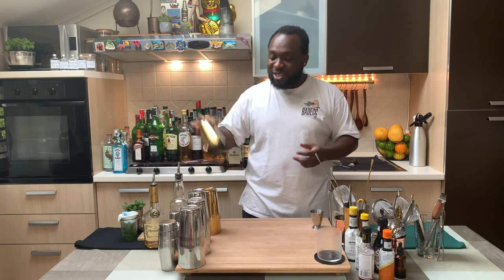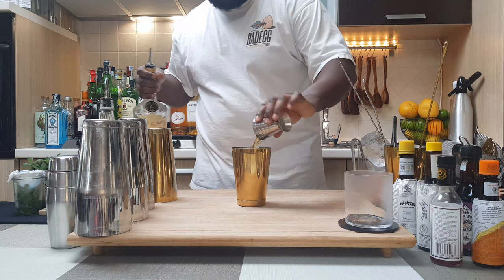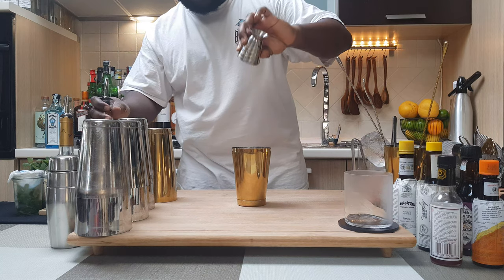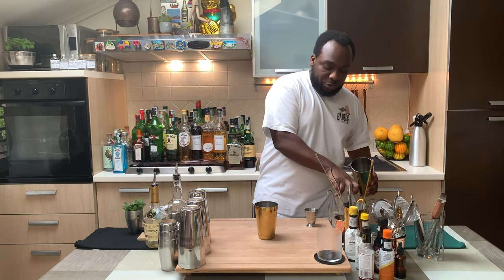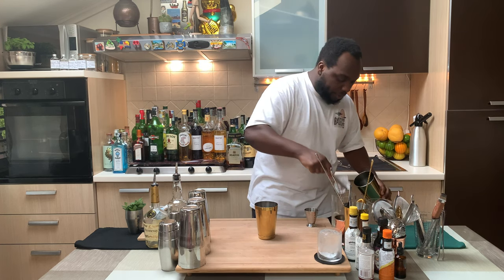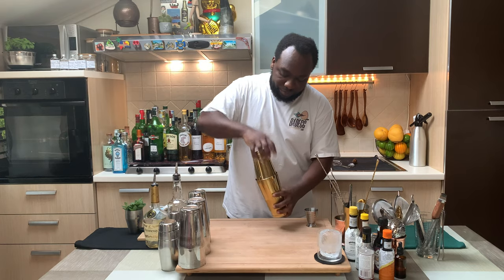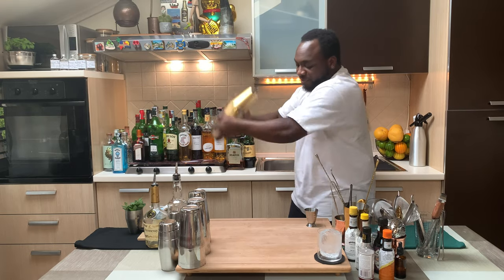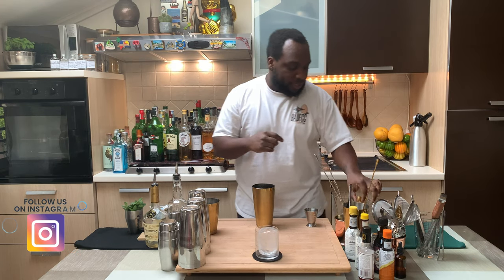How to make a BRANDY SMASH with LELE | COCKTAIL with COGNAC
INGREDIENTS:
60ml Cognac
7.5ml Gomme
8 Mint Leaves

Garnish:
2 Mint Springs